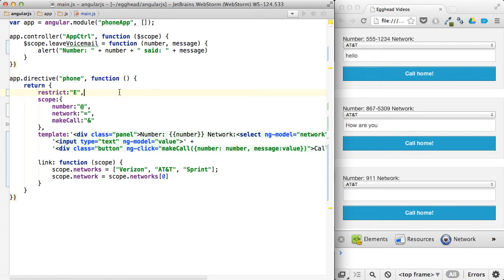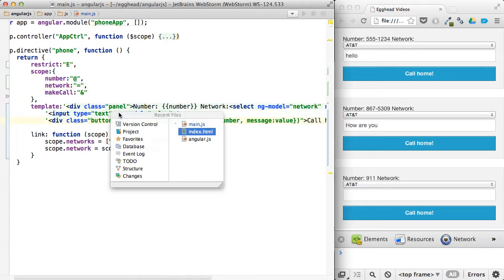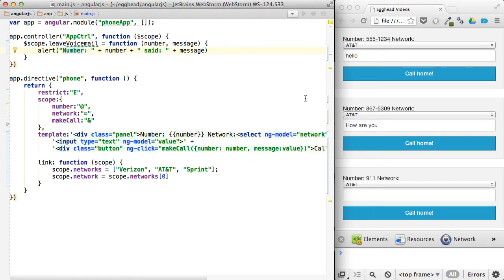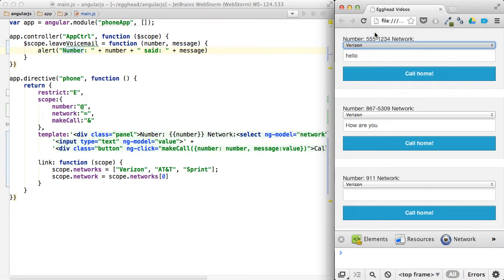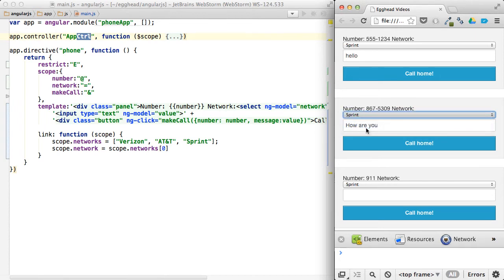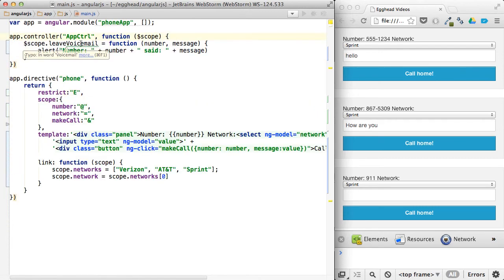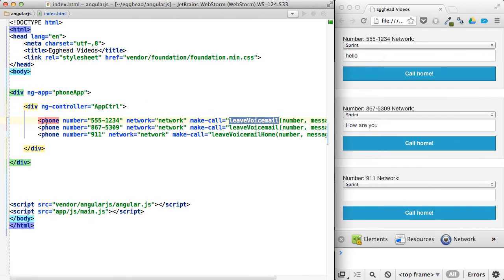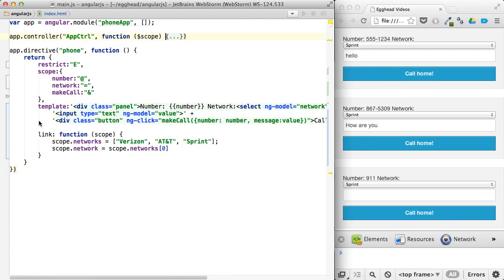Egghead.io - AngularJS - Isolate Scope Review